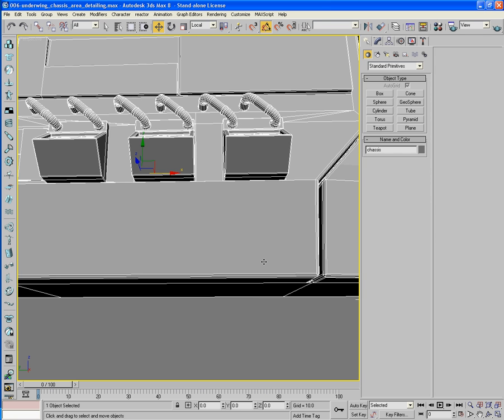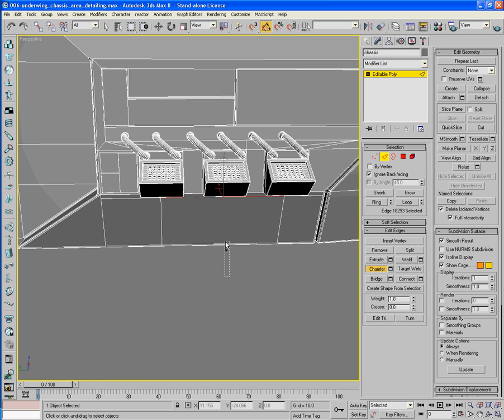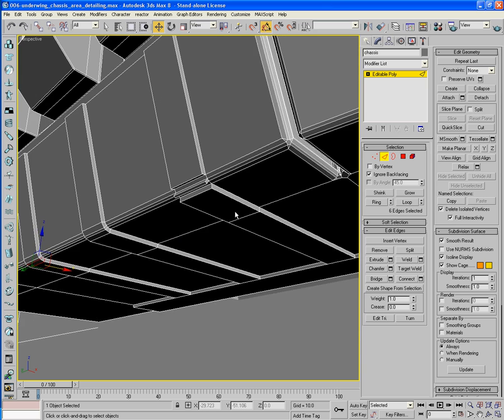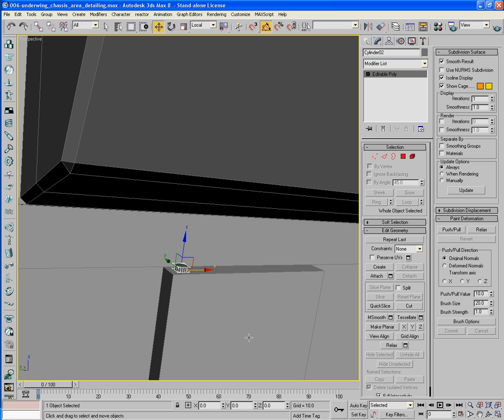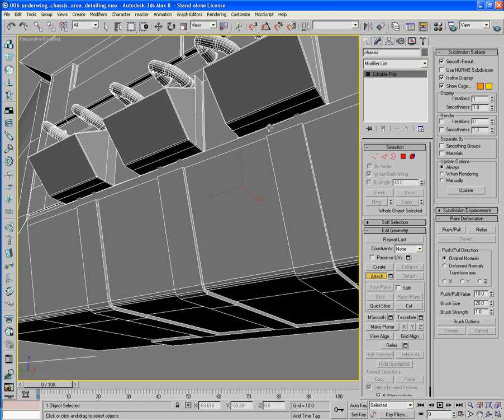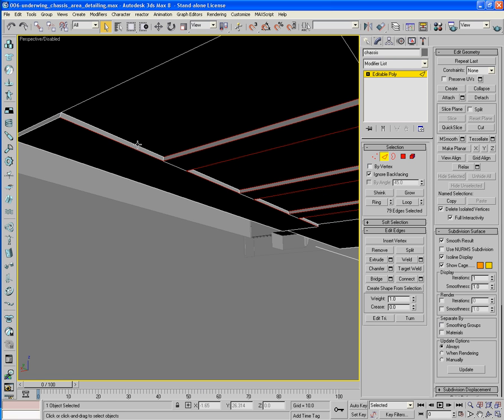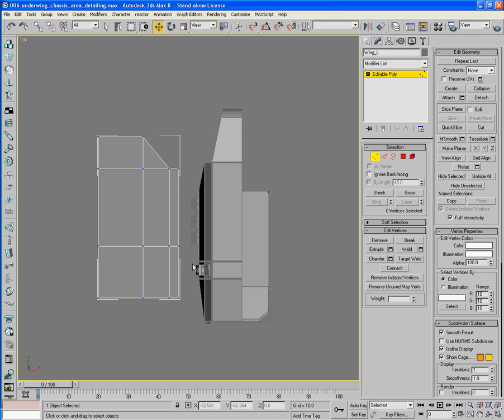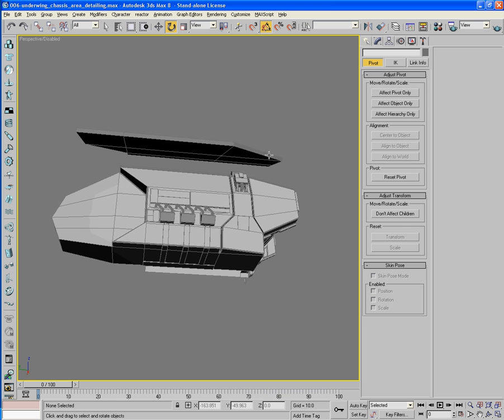08 additional side detail and basic wing